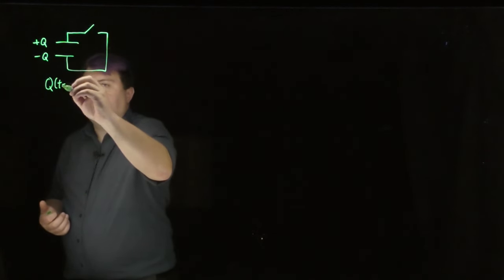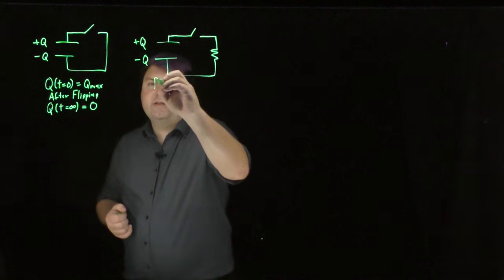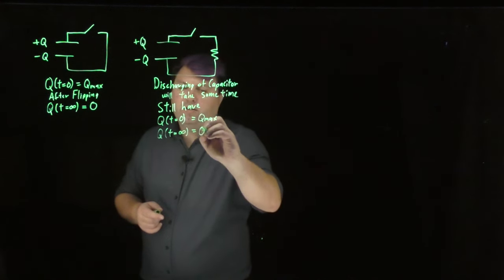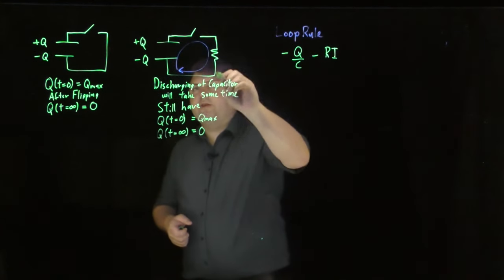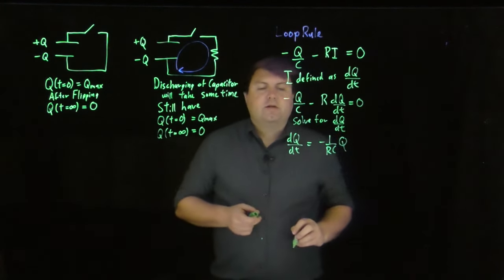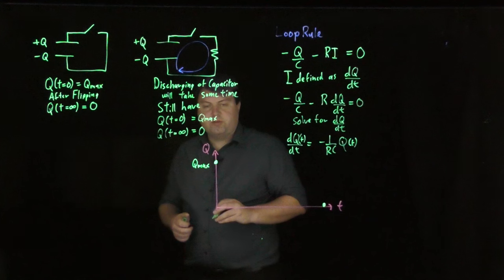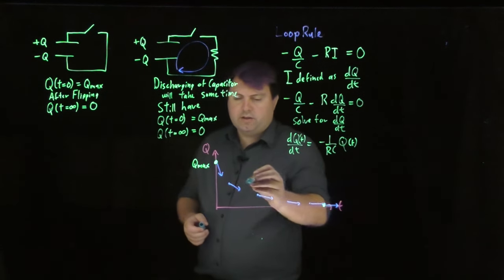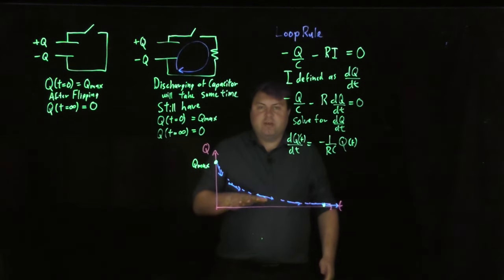Why RC Circuits Require Differential Equations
Looks at a case of a capacitor discharging while connected to a resistor. Loop rules are used to arrive at a differential equation (where the rate of change of a variable is related to the variable itself). Some discussion then of the importance and use of differential equations as well as what to expect when we solve them.